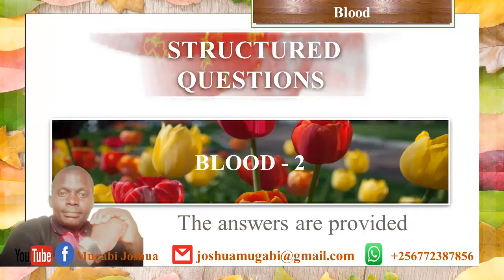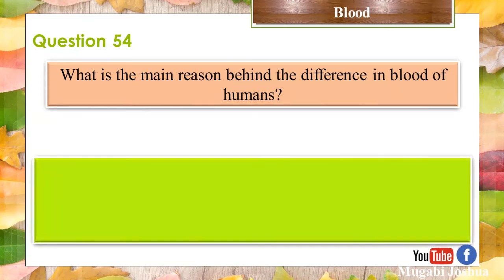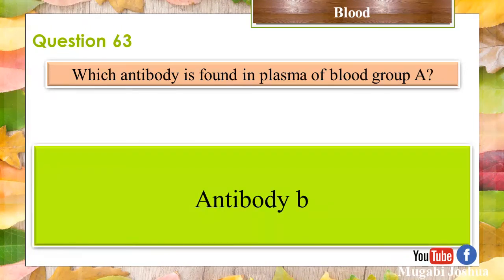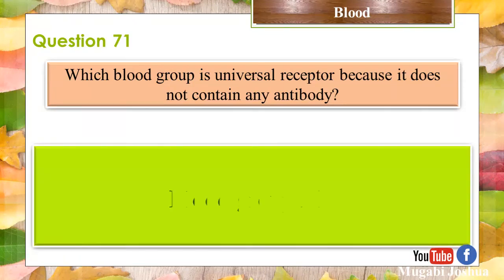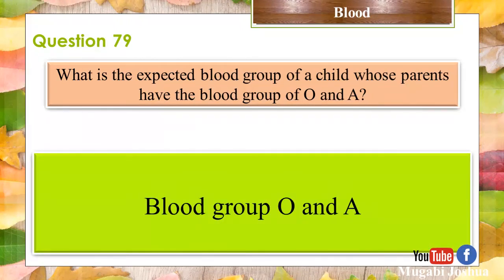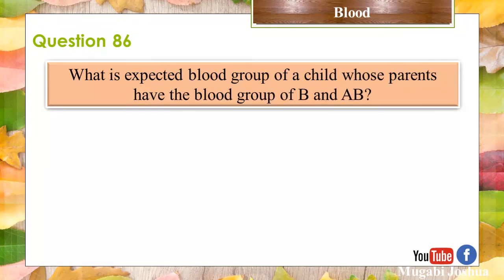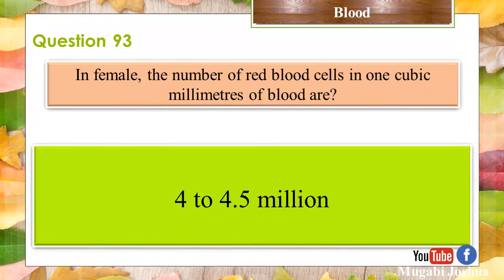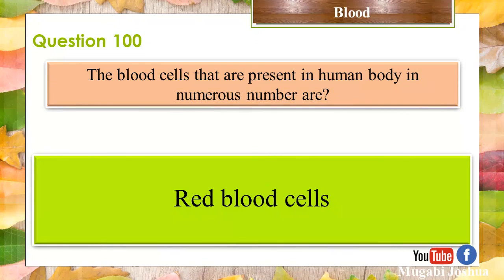Blood Part 2